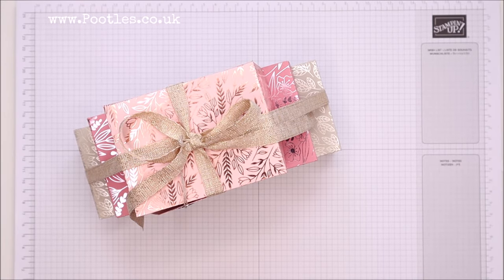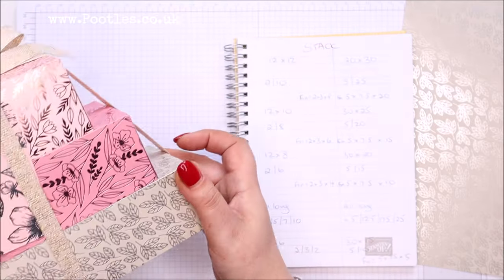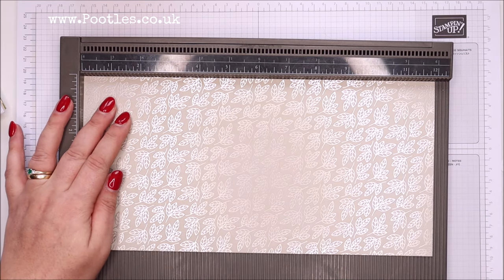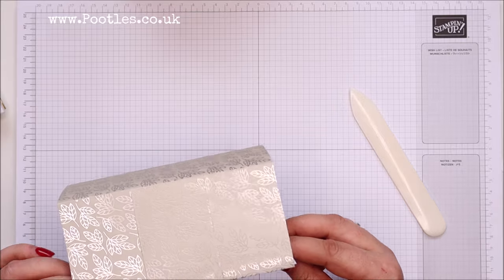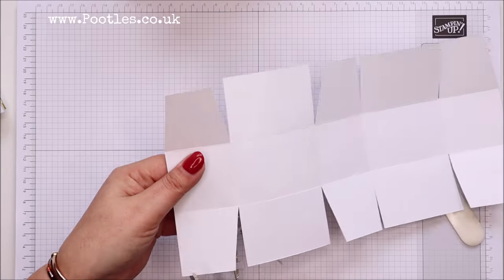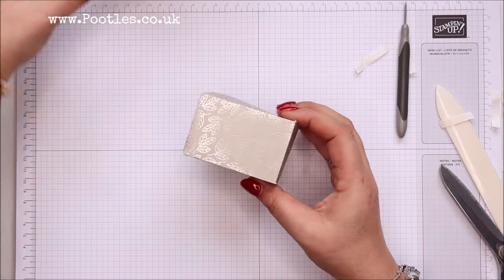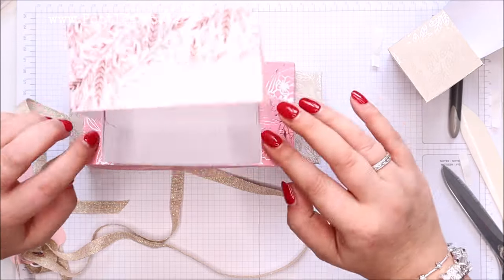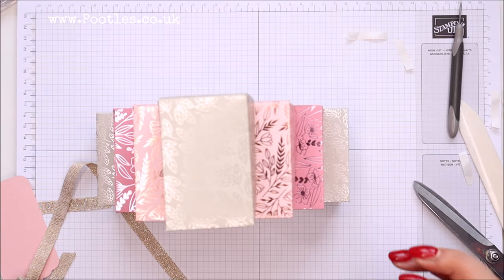How To Make a Stack of Rectangular Boxes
Pootles
3 Owens Gardens
Whittlesey
Cambridgeshire
PE7 1PE
UK